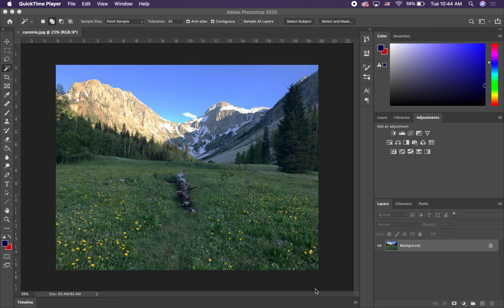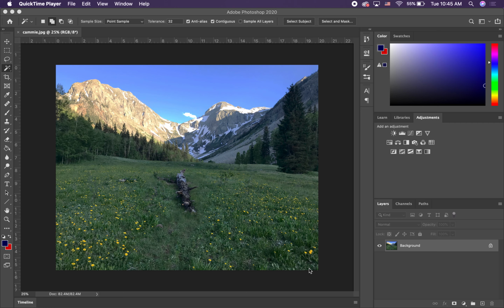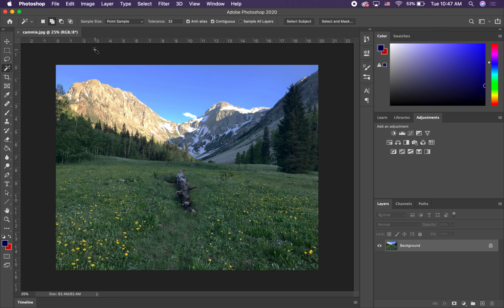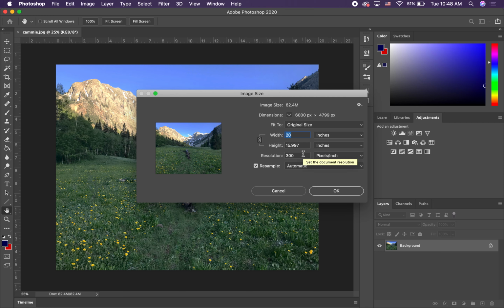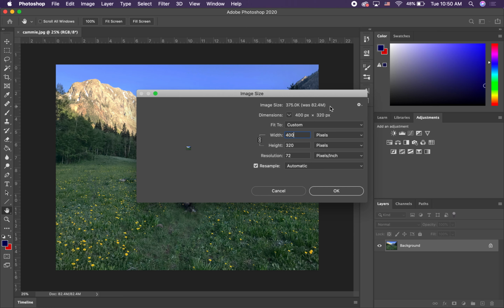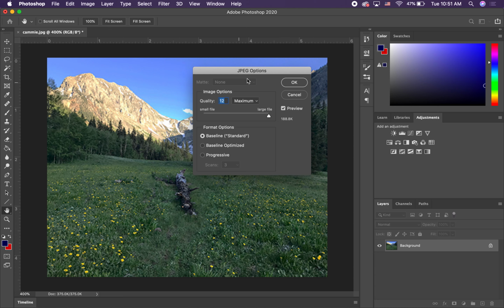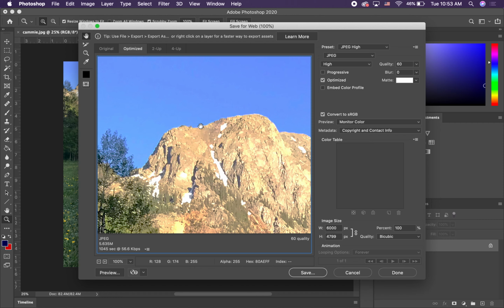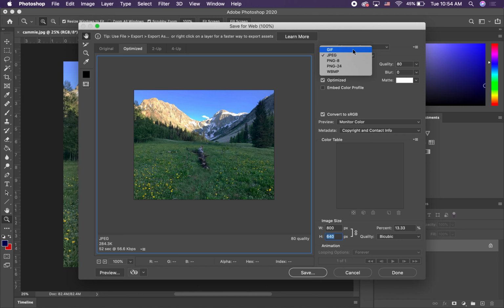Lecture Video: Graphics for web and Photoshop Imaging for Web